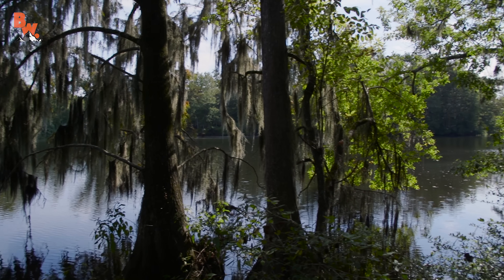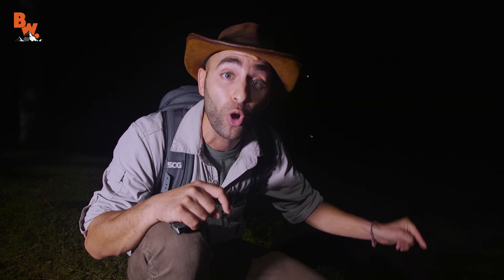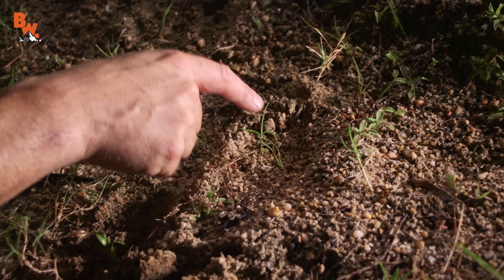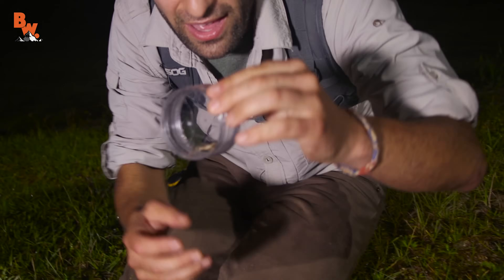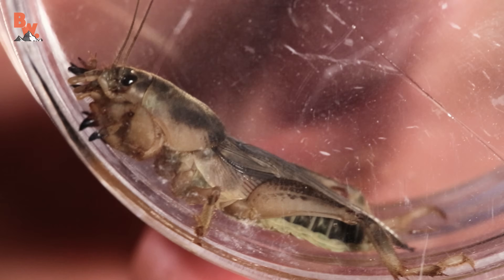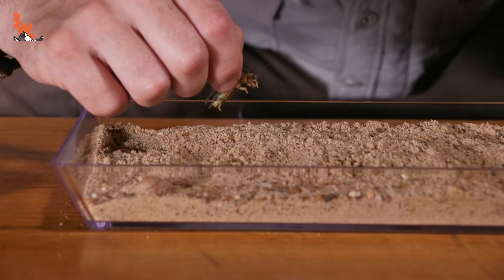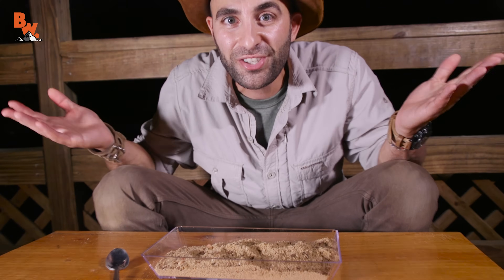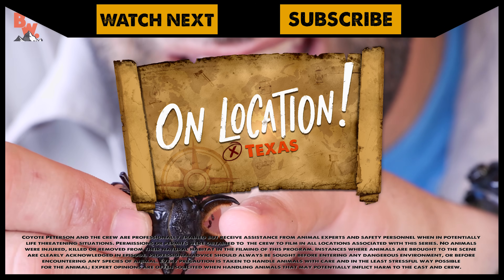5 Essential Tools Every Mole Cricket Enthusiast Needs NOW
In this segment of On Location, Coyote finds an elusive Mole Cricket!

Have you ever wondered what insects are making all that loud screeching at night? Well to find out usually all you need to do is grab a simple flashlight and follow the sound until you find the little screamer. However sometimes you can be looking right at the source of the noise and see nothing at all…how can this be?

Well in these rare instances what you’ve usually stumbled upon is a chirping Mole Cricket, and just like the name suggests these crickets are diggers and live most of their lives underground and out of sight.

Coyote’s goal on this adventure will be to find an exposed Mole Cricket and try a little experiment to show you just how well these subterranean insects can burrow!

Get ready to see the Cricket you never knew existed!

HUGE THANKS to Dr. Jimmy Smith and Wyatt Smith for hosting the crew at The Retreat at Artesian Lakes - please visit their website to book a relaxing vacation in South Texas